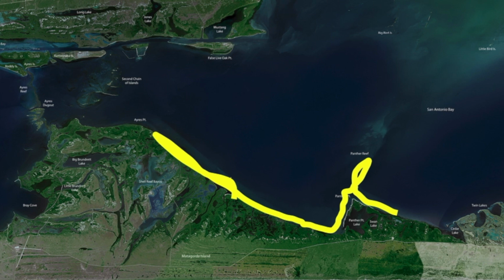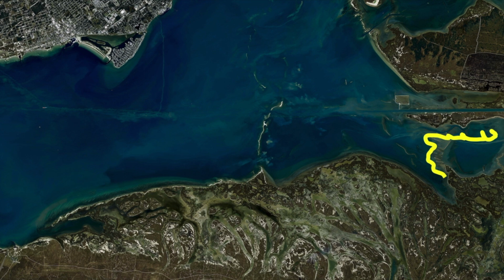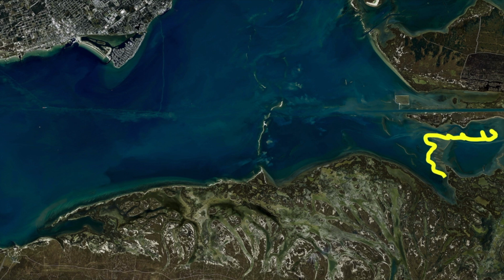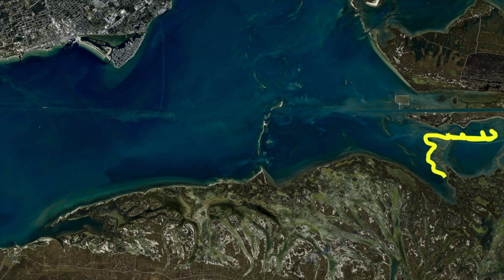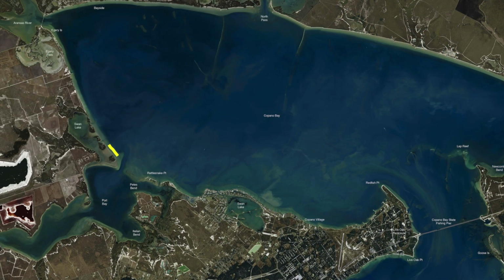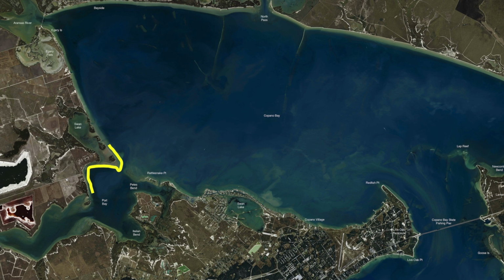Texas Fishing Tips Fishing Report July 4 2023 Rockport-Copano & Mesquite Bay With Larry Bell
Texas Fishin Tips- Weekly Fishing Reports, How to Tips for Fishing for the South Texas Gulf Coast. Fishing Report July 4 2023 Rockport-Copano & Mesquite Bay With Capt. Larry Bell